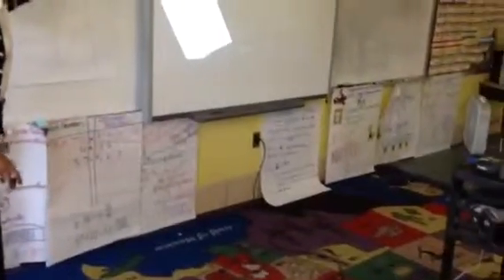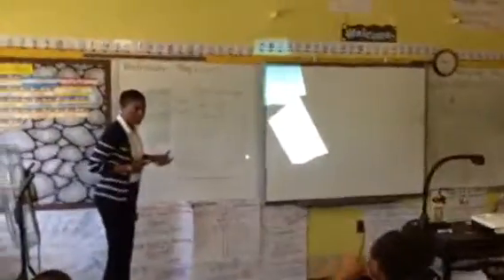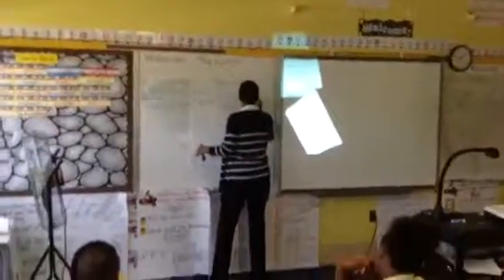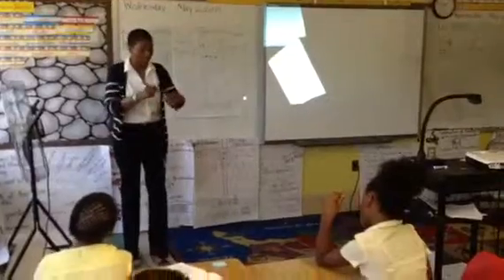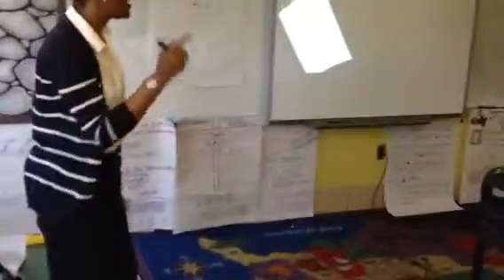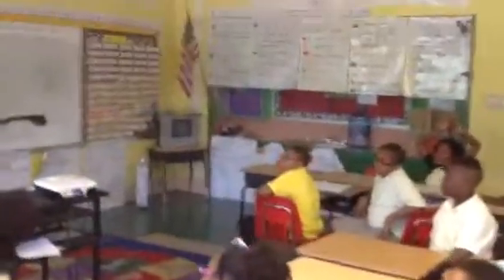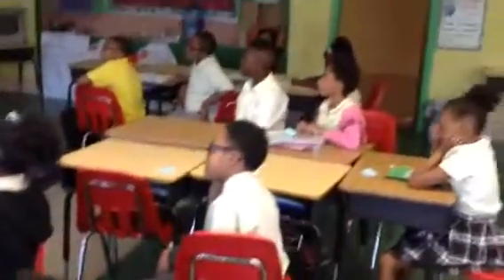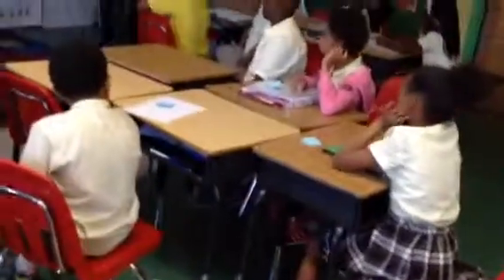Session II Observation I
Geometry lesson- Angles pt 3